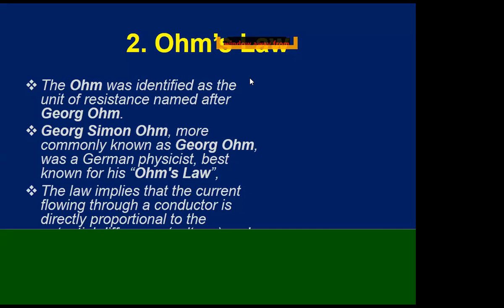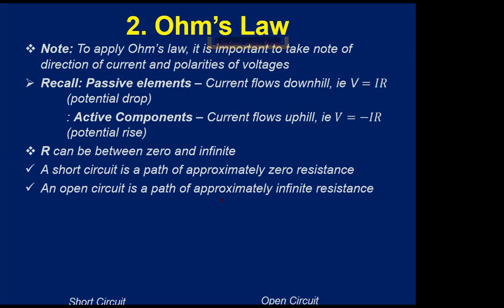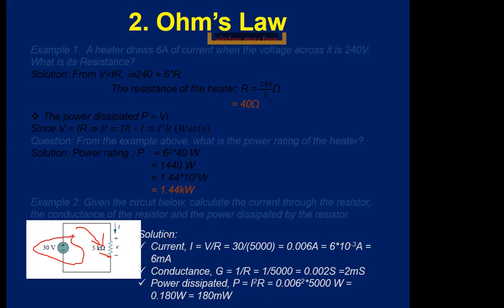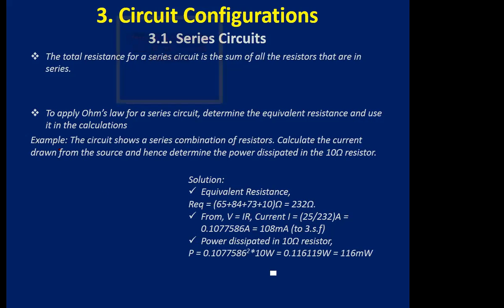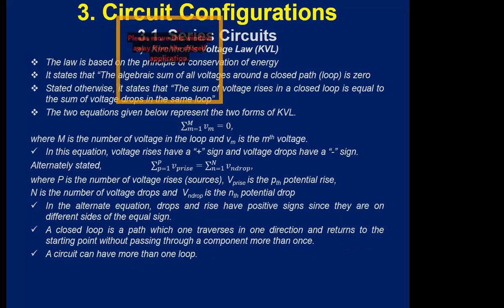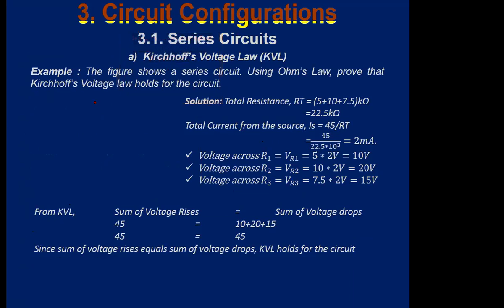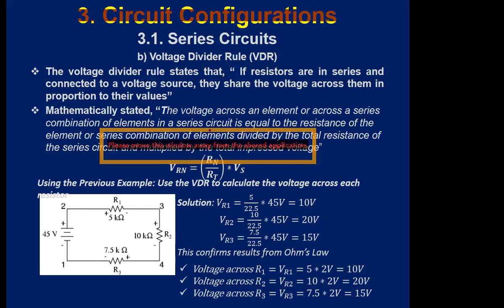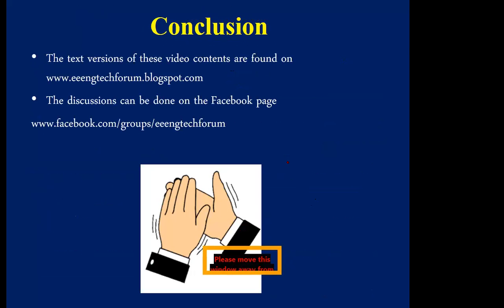Lecture 3b Ohm's Law and Kirchoff's Law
Introducing the basic Laws used in Electrical Engineering Circuit Analysis